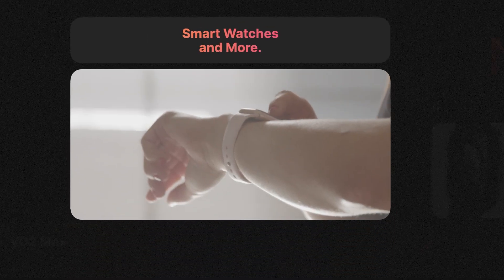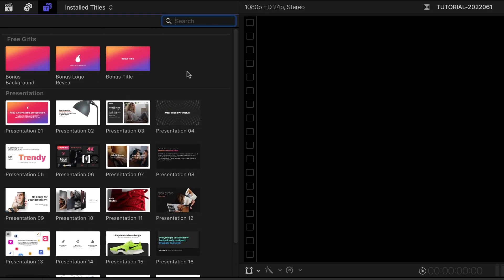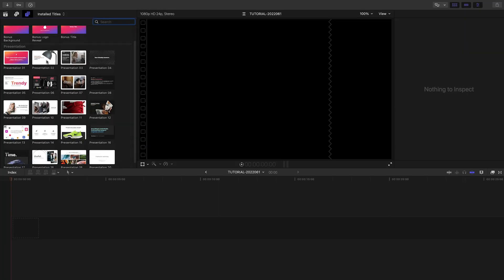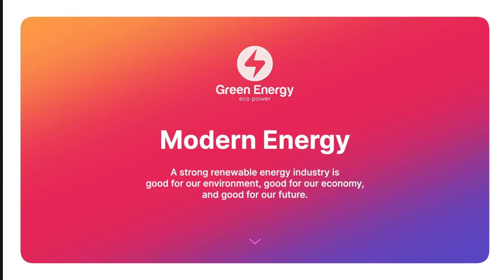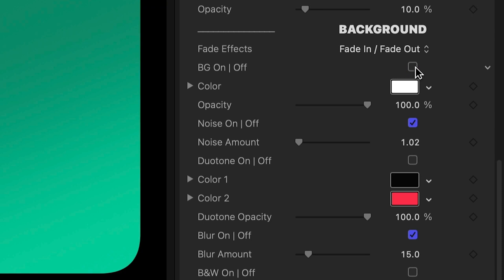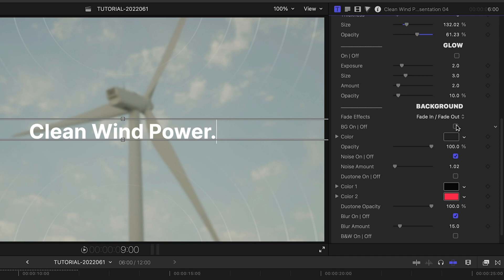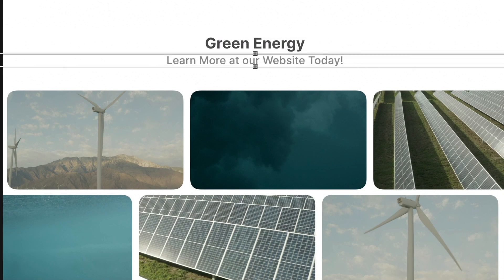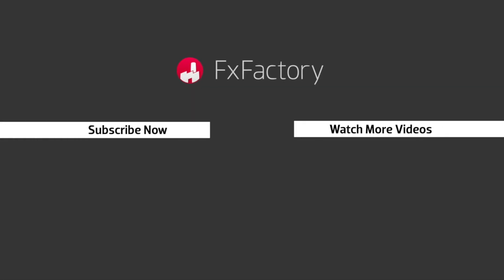First Look at Modern Presentation For Final Cut Pro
Take your presentations to the next level with the elegant & modern templates in Modern Presentation.

This product was created exclusively for FCP.

CHAPTERS:

00:00 Intro
00:13 Final Cut Pro Tutorial
00:33 Some Default Presets
02:34 Final Example
02:56 Learn More!